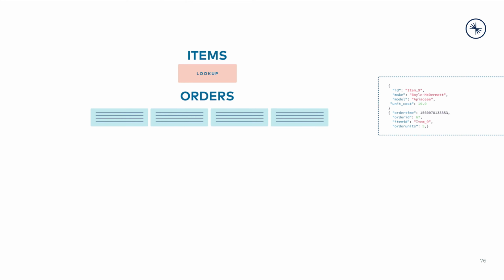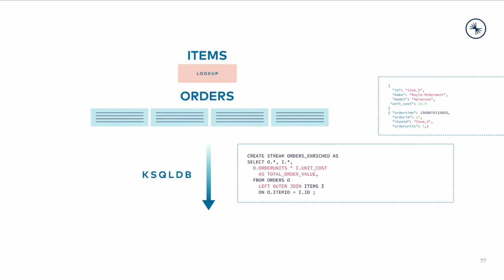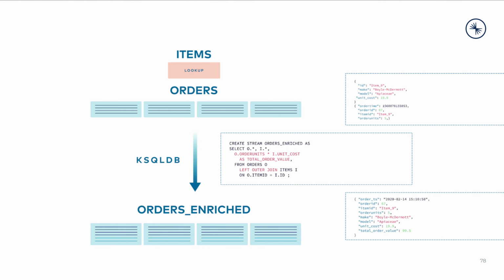ksqlDB 101: Lookups and Joins with ksqlDB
| With ksqlDB we can enrich data in an event stream by joining data with other streams or tables. This video shows how easy that can be.

► How to Join a Stream and a Lookup Table Using ksqlDB